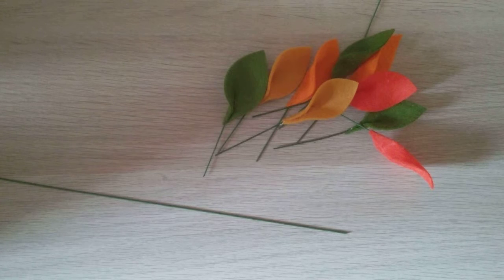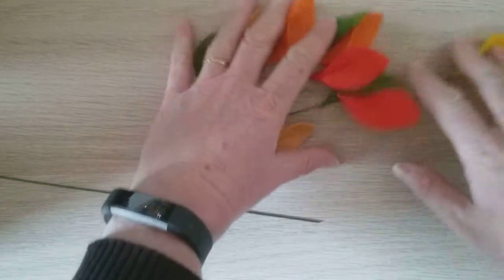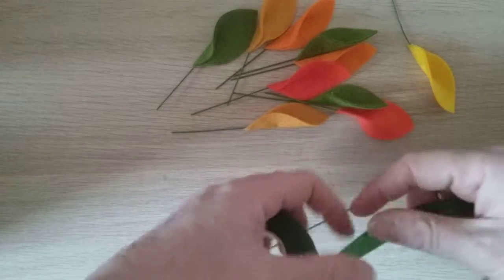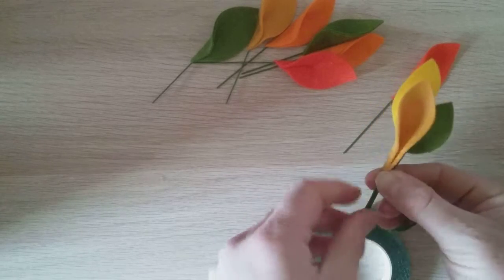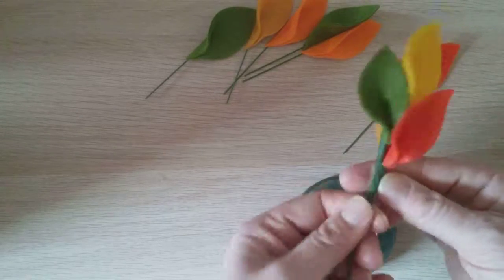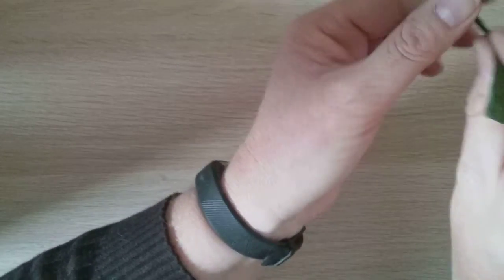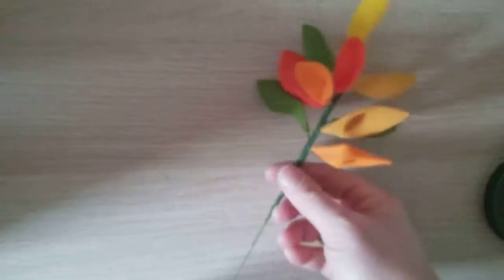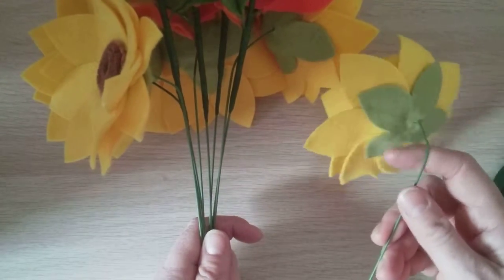Felt Leaves for a Bouquet.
Hello and welcome to Fran's Crafts, it's been a while since I last did a video , but I'm back today with a quick video on how I made these Felt Leaves to add to a Sunflower Bouquet , hope you enjoy it.